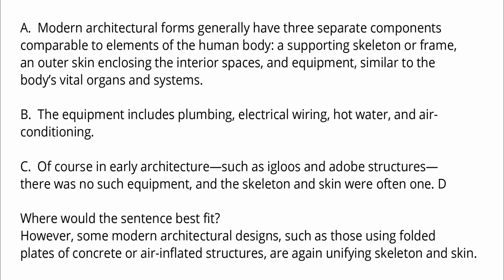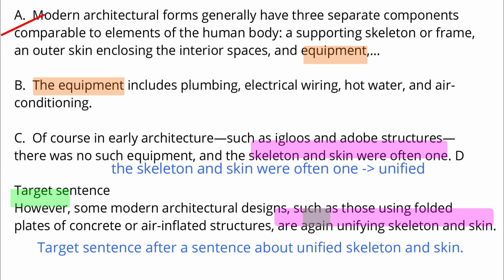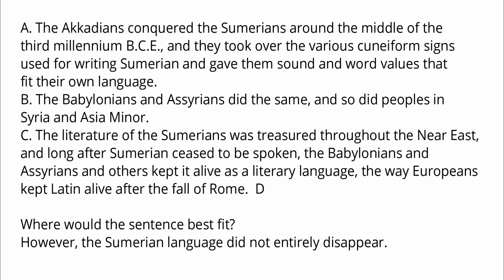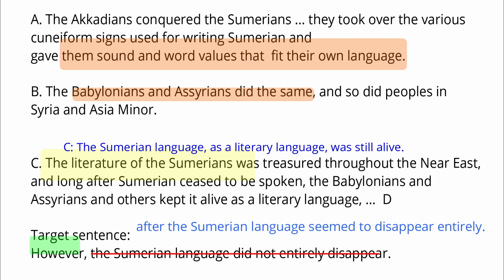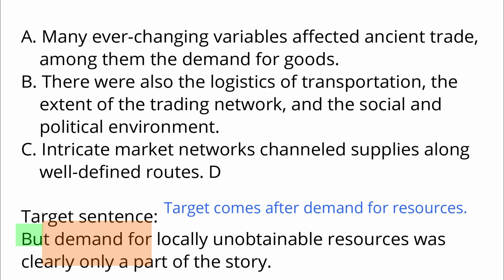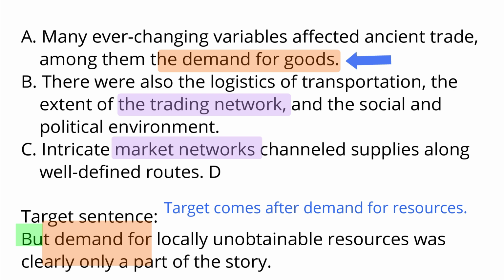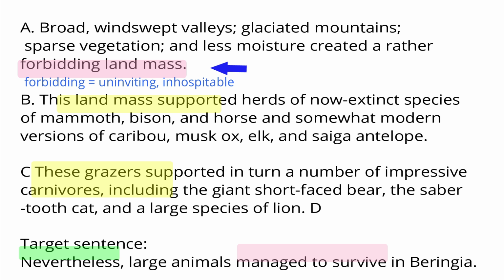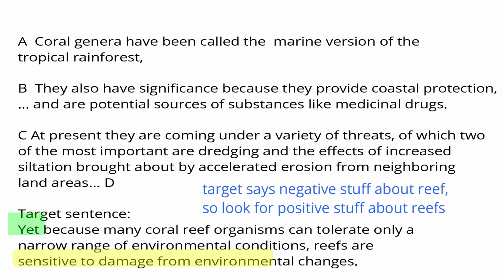Transitional words of contrast as clues for TOEFL sentence insertion questions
In the previous video, we examined TOEFL sentence insertion questions where the transitional words of addition are the clues. In this video, we examine questions that use transitional words of contrast as clues.